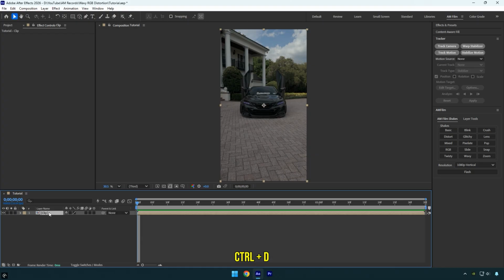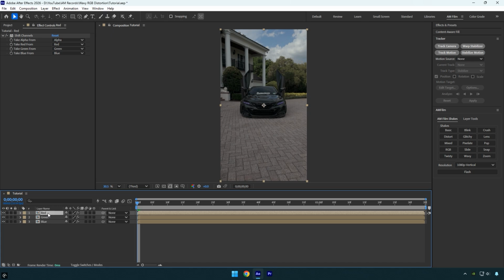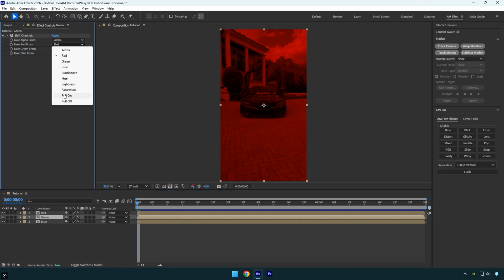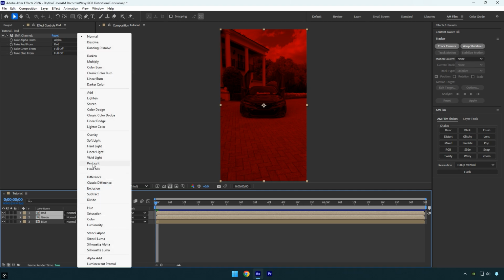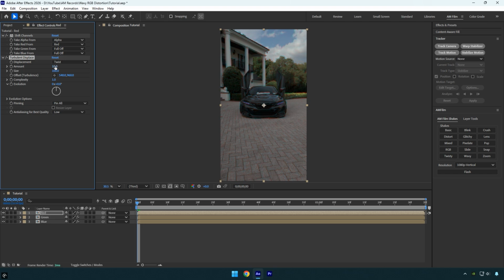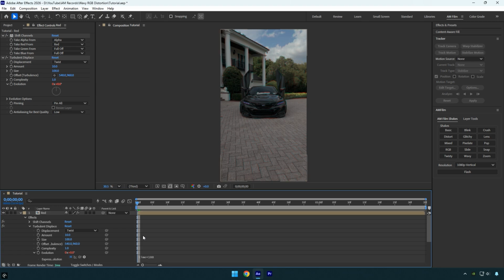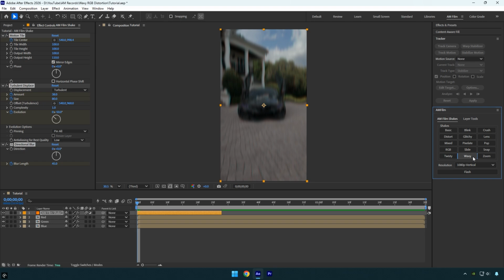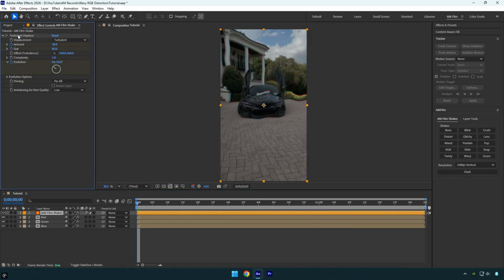SMOOTHEST Wavy RGB Distortion Tutorial - After Effects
In this tutorial I will show you how to create the smoothest wavy RGB distortion effect in After Effects

The SMOOTHEST Multi Speed Ramp Edit in After Effects

CPU: i7-14700K
GPU: Zotac RTX 5070 12GB
RAM: Kingston FURY Beast 32GB DDR4